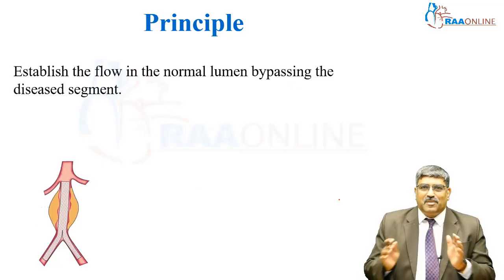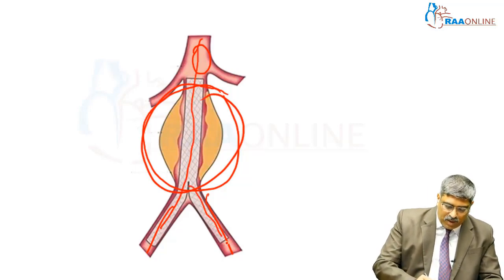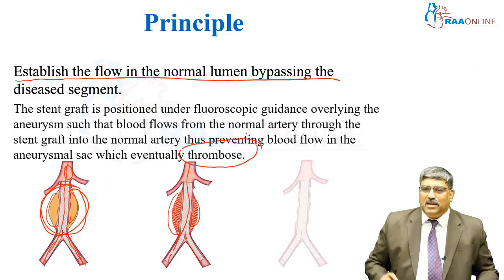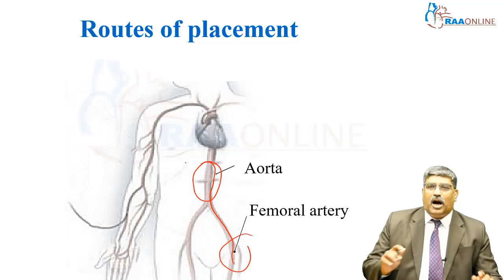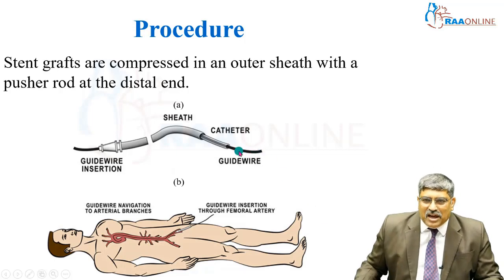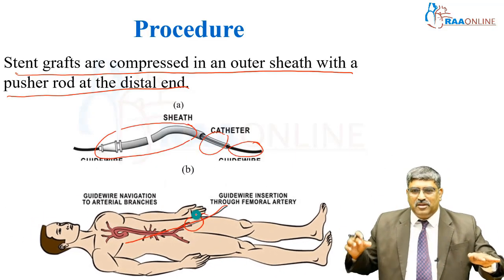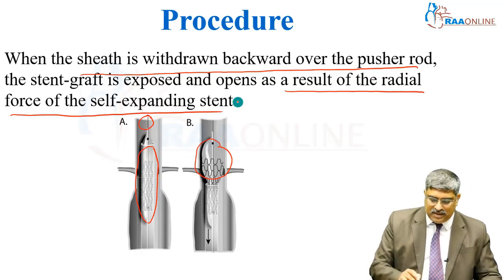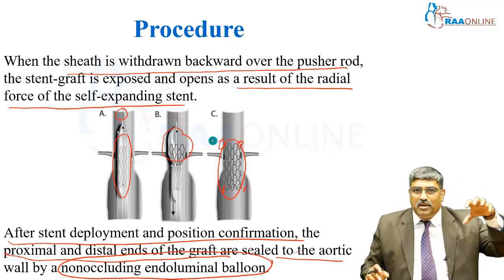Anesthesia for Endovascular Procedures